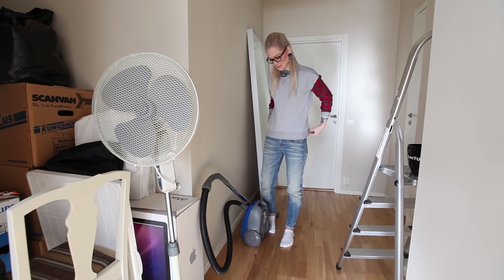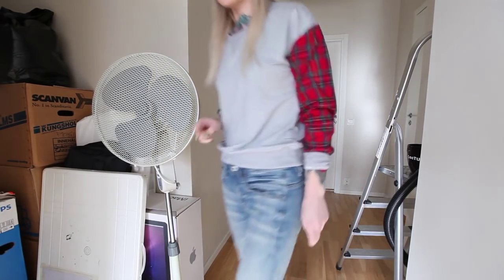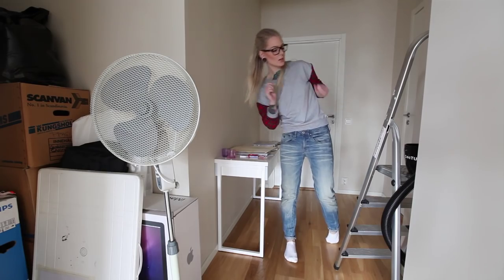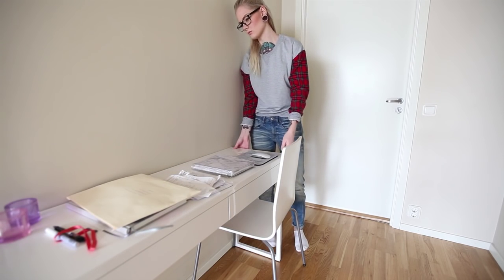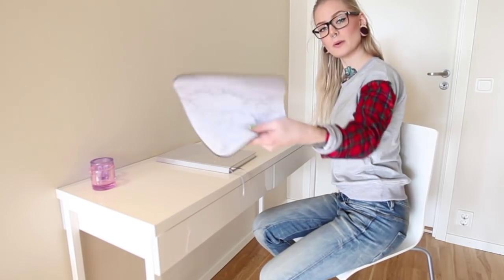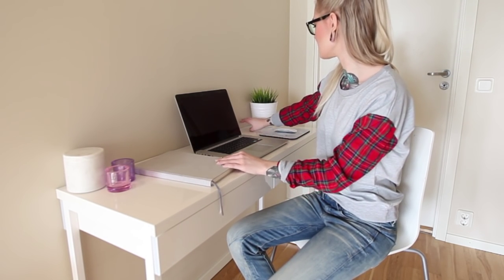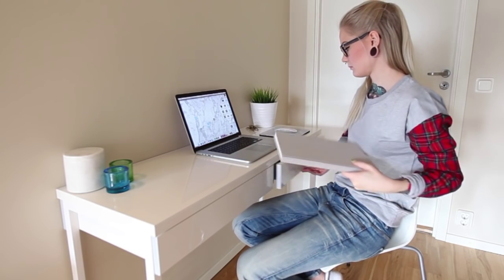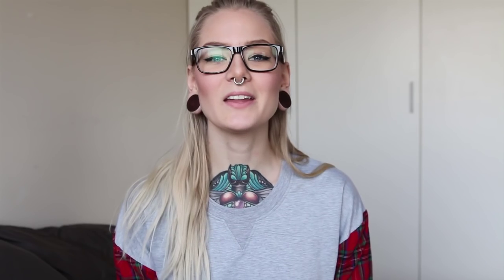Pimp My Desk | Katrin Berndt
FAQ:

♥ What camera do you use? Canon EOS 5d mk II + Canon Legria Mini (vlogging)

FOR COMPANIES:

Hi there! If you have a business inquiry, please do email me at the address below with a detailed description of your proposal and I will get back to you as soon as possible! Always within 24 hours.

♥ Katrin